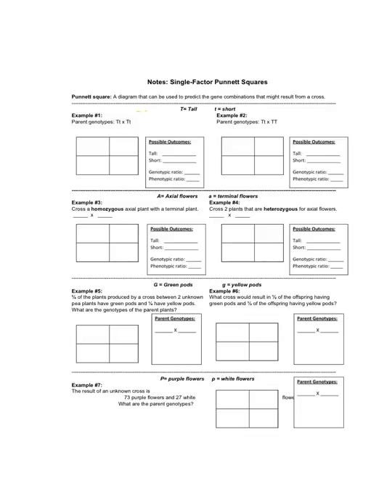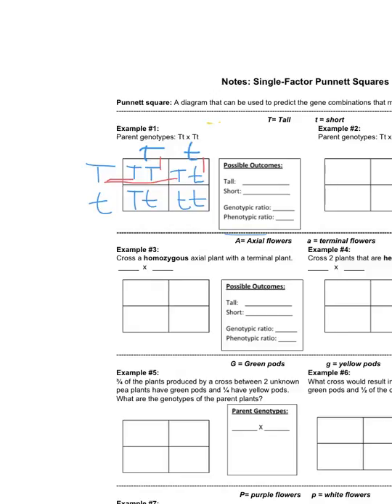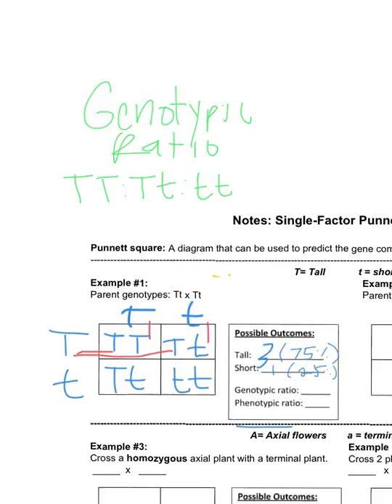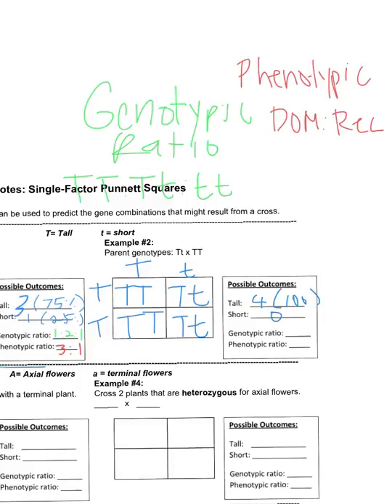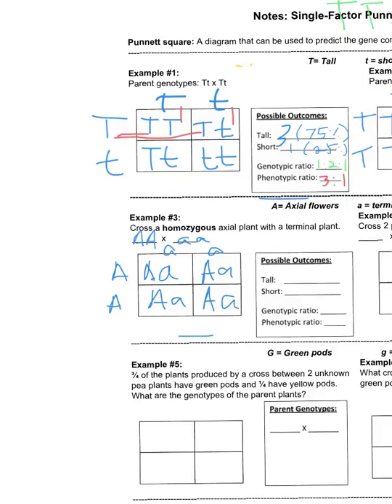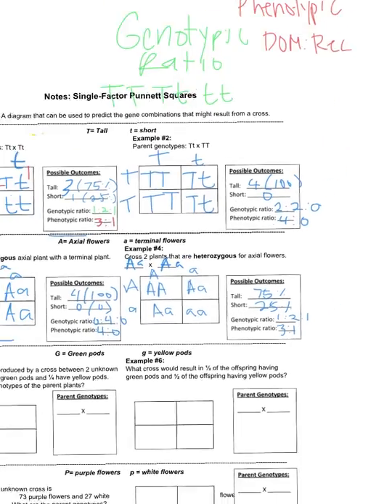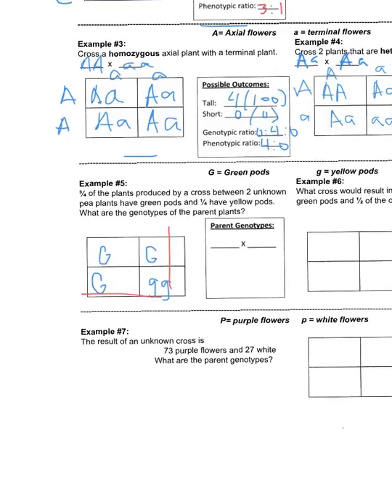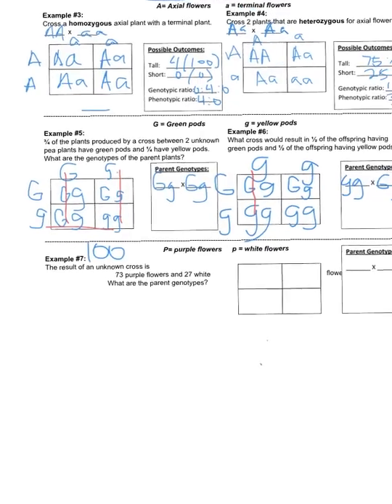Punnett Square Notes